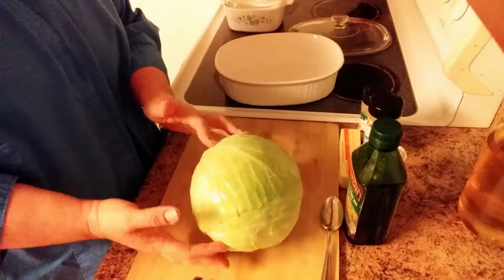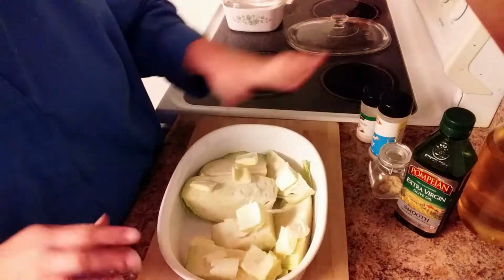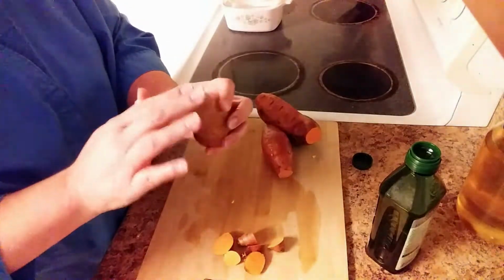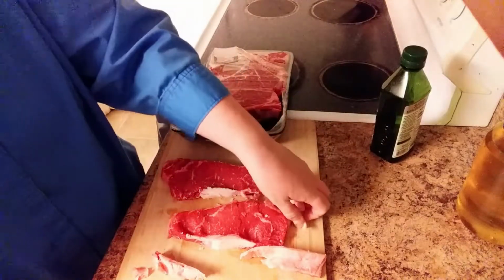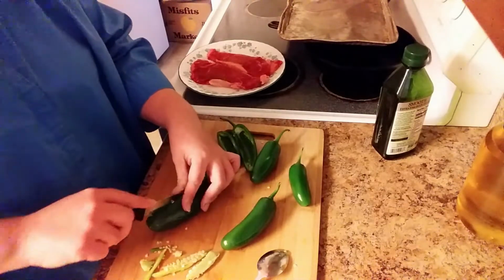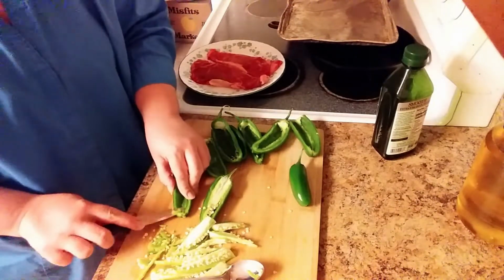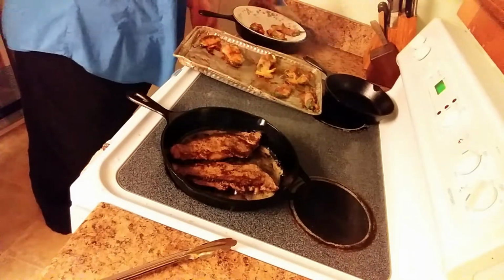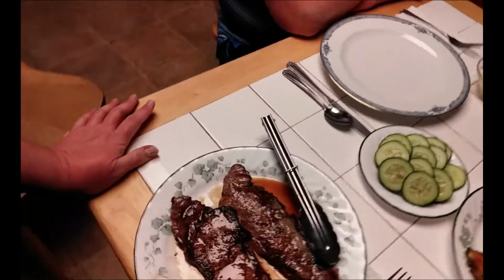Steak Dinner Summer Cookout Collab 2020 for Memorial Day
This is for the Summer Cookout Collab 2020 Memorial Day celebration. We're having pan fried steak in a cast iron pan, baked cabbage, jalapeno poppers and baked sweet potatoes. I guess you can say that my cookout was indoors. If only it hadn't rained! Otherwise, all of this would have been done on a grill.

Send mail:
Gayle Crabtree
448 Cummings St. Box 173